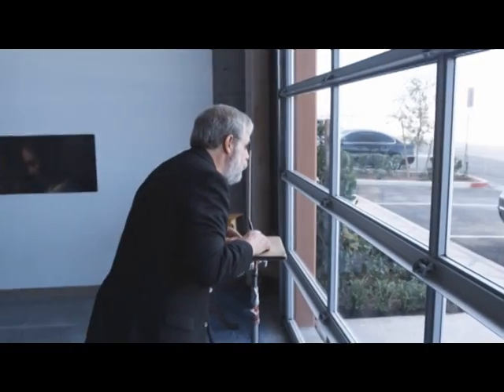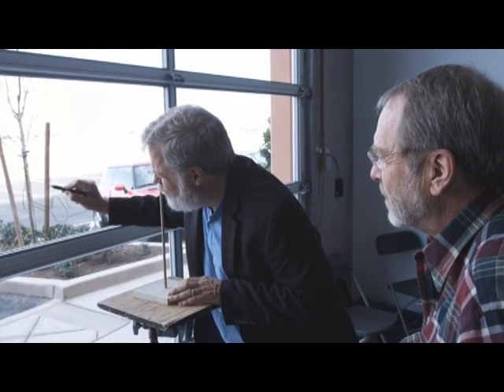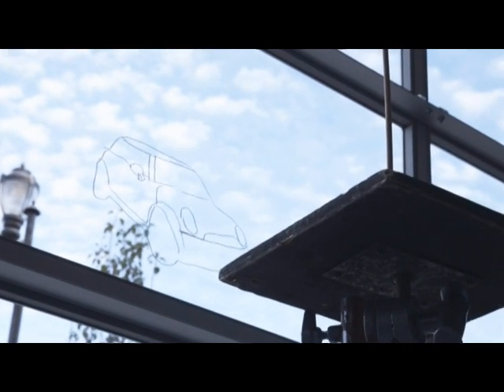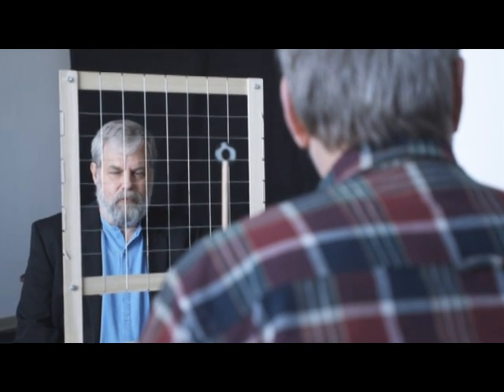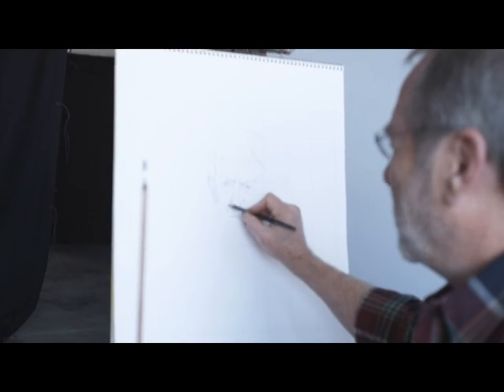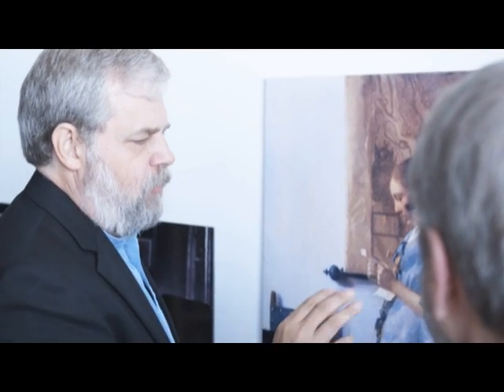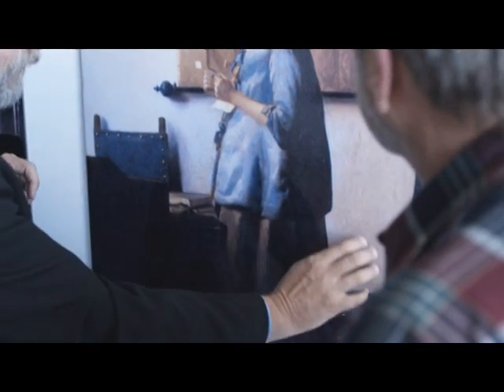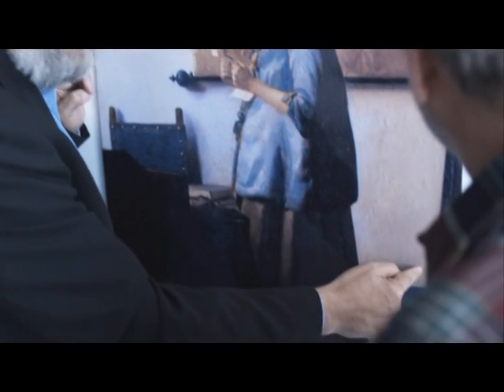Tim's Vermeer // Featurette - Tim explains Vermeer (OV)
Binnenkort verkrijgbaar